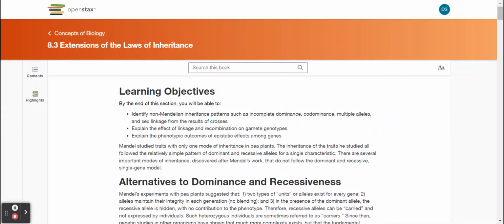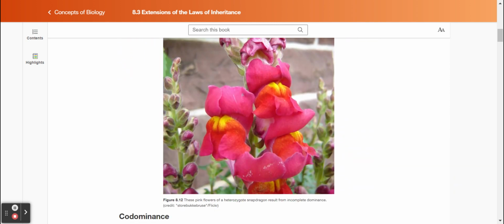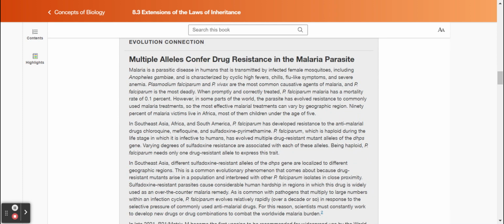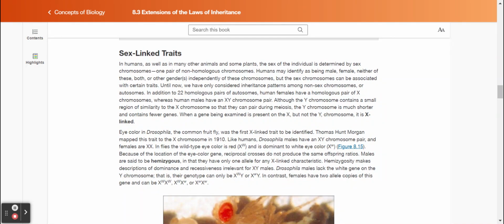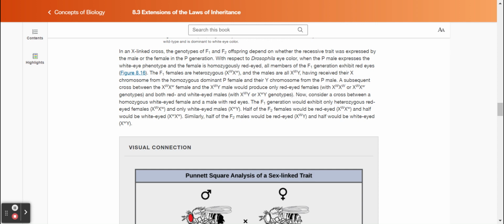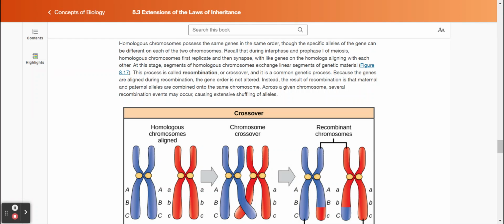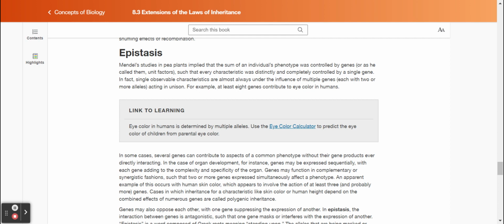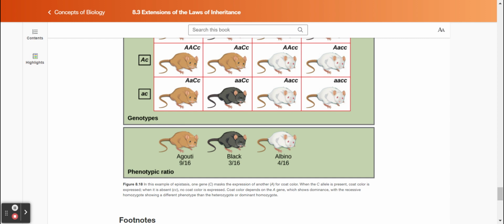8.3 Extensions of the Laws of Inheritance - Concepts of Biology | OpenStax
Narration of Section 8.3 Extensions of the Laws of Inheritance from OpenStax Concepts of Biology

Find the link to the textbook, slide decks to introduce and support in-depth study of Chapter 8, along with Guided Notes and Practice Multiple Choice Questions